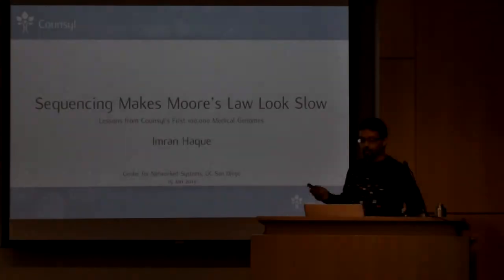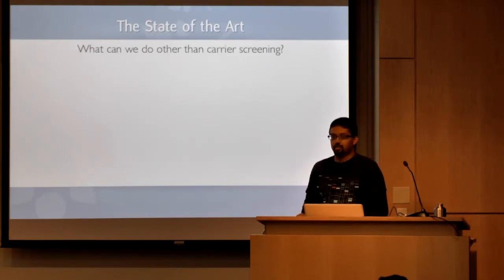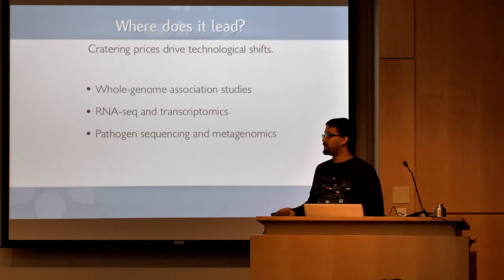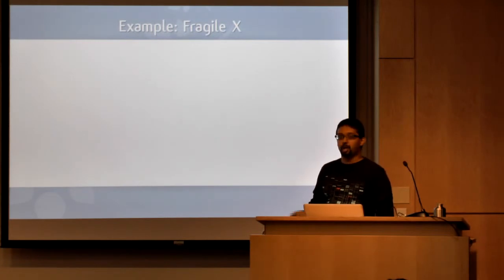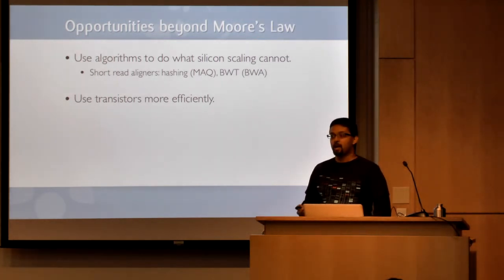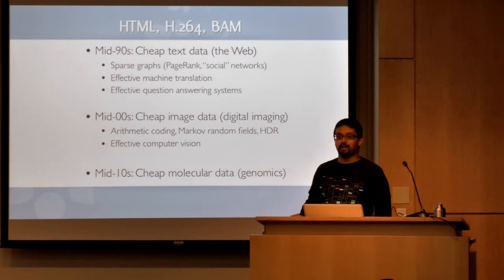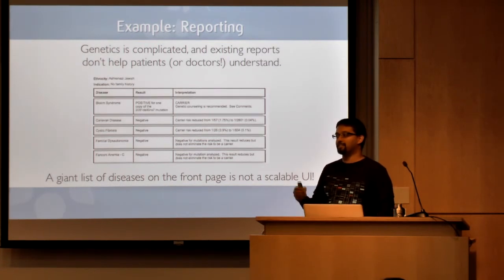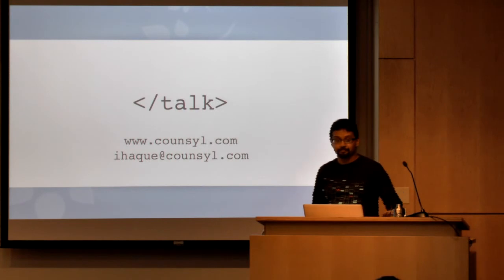Imran Haque | Sequencing makes Moore's Law look slow (Jan 15, 2013)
Imran Haque, Director of Research at Counsyl
"Sequencing makes Moore's Law look slow: lessons from Counsyl's first 100,000 clinical genomes"

Lecture Archives

    Main Menu
    2009
    2008

News & Events

    News
    Winter 2013 Research Review
    Upcoming Events
    Newsletters
    Lecture Archives
    News Archives
    Research Review Photos

CNS 2013 Lecture Series Archives
Please note that archival web casts may not upload due to security parameters in place. Please contact your technical support to make sure Windows Media Player is an allowable access.

CNS Lecture Series - March 6, 2013

"Composing Software-Defined Networks"
Joshua Reich, Postdoctoral Research Scientist, Princeton Univeristy, Network Systems Group

CNS Lecture Series
March 6, 2013
12:00 - 1:00 P.M.
EBU-3B, Room 4140, CSE

Video of Lecture
Presentation Slides

Abstract: Managing a network requires support for multiple concurrent tasks, from routing and traffic monitoring, to access control and server load balancing. Software-Defined Networking (SDN) allows applications to realize these tasks directly, by installing packet-processing rules on switches. However, today's SDN platforms provide limited support for creating modular applications. This paper introduces new abstractions for building applications out of multiple, independent modules that jointly manage network traffic. First, we define composition operators and a library of policies for forwarding and querying traffic. Our parallel composition operator allows multiple policies to operate on the same set of packets, while a novel sequential composition operator allows one policy to process packets after another. Second, we enable each policy to operate on an abstract topology that implicitly constrains what the module can see and do. Finally, we define a new abstract packet model that allows pro- grammers to extend packets with virtual fields that may be used to associate packets with high-level meta-data. We realize these abstractions in Pyretic, an imperative, domain-specific language embedded in Python. This talk will introduce the Pyretic system, covering in detail Pyretic's composition operators and topology abstraction mechanisms. Concrete examples will be given, including a short demo.

Bio: Dr. Joshua Reich is a postdoctoral researcher working with Professor Jen Rexford at the Department of Computer Science, Princeton University. He designs and then builds systems to utilize networked infrastructure more easily and efficiently - currently focusing on Software Defined Networks. His other research interests include cloud computing, mobile/wireless systems, and green networks. Joshua was selected as an NSF/CRA Computing Innovation Fellow in the 2011 Cohort. He received Best Student Demo at ACM MobiCom/MobiHoc 2007 and was an ACM SRC Finalist at SIGCOMM 2010. Joshua's dissertation work on scalable P2P virtual machine streaming led to the founding of a startup, Infinio Systems Inc. Joshua earned his BA (Magna Cum Laude, Mathematics, 2002), MS (Computer Science, 2004), and PhD (Computer Science, 2011) from Columbia University, where he was co-advised by Professors Vishal Misra and Dan Rubenstein. During his PhD studies, Joshua interned with Sandia National Labs (NM and CA), Microsoft Research (Bangalore and Redmond) and Technicolor (Paris).
CNS Lecture Series - January 15, 2013

CNS Lecture Series
January 15, 2013
11:00 - 12:00 P.M.

Video of Lecture

Abstract: Semiconductors grew fast; DNA technology is growing faster. Over the last four years, Counsyl has grown from a tiny dorm room into one of the largest clinical genome centers in the world. Along the way, we've learned that many of the challenges in translating genomic technology to the clinic belong to computer science, but extend beyond traditional bioinformatics. In this talk, I will argue that the clinical application of genomic technology presents some of the most interesting outstanding problems all across computer science.

Why? Data beats algorithms. Now, we have plenty of data of a new kind: clinical genomic data. In the past, web, email, map, and social data stimulated new thinking around new kinds of problems, from PageRank to spam filtering. Genomics is no different. What does it mean to search a database of 100,000 clinical genomes? To sort it? To visualize it? We're just beginning to ask those questions, and need to draw on areas ranging from distributed computing to machine learning to answer them.